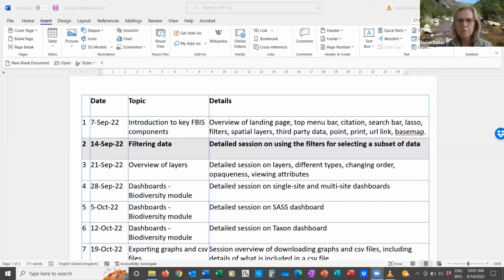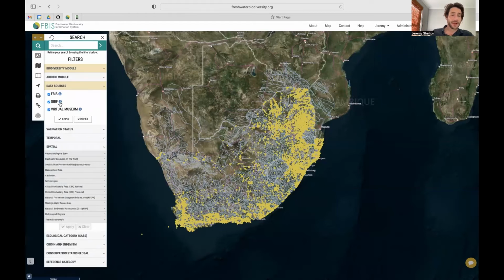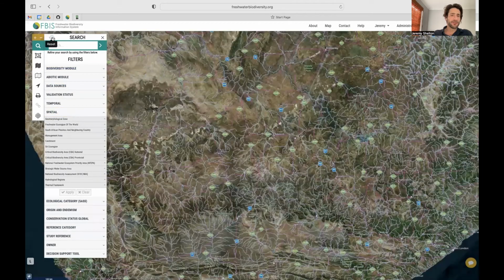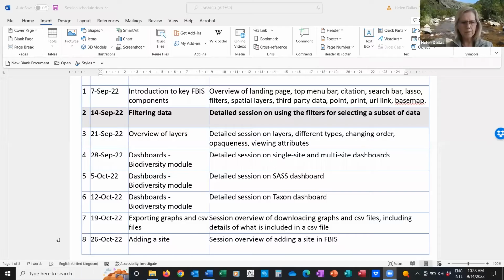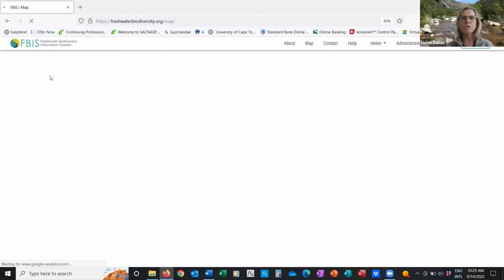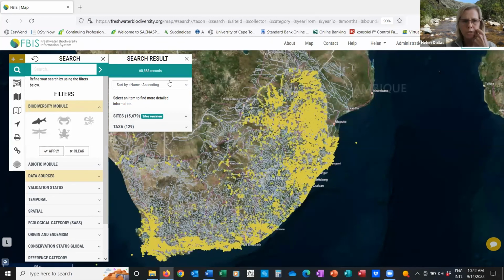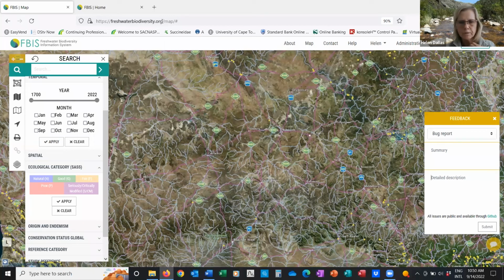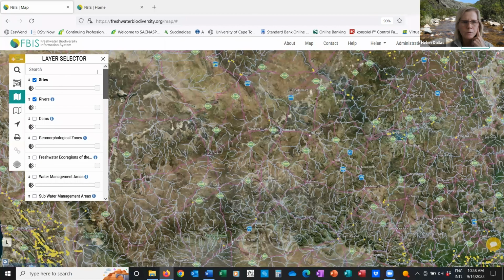FBIS Training Session 2 - Filtering Data